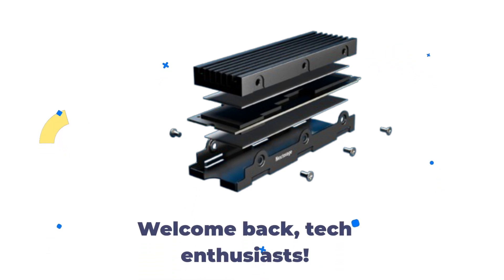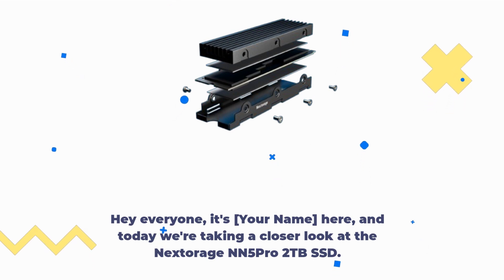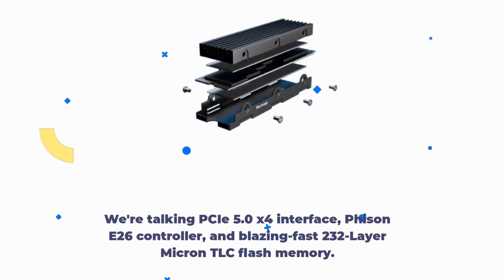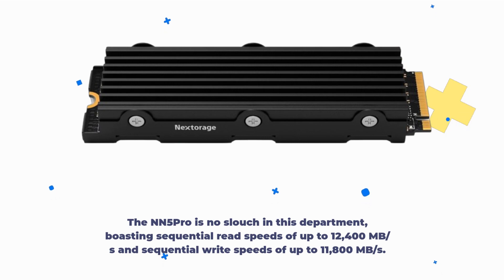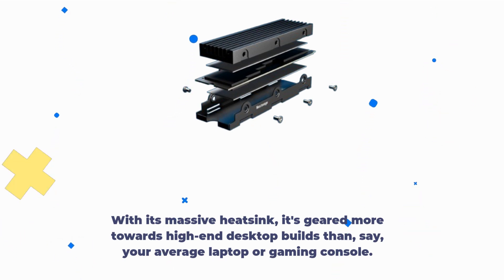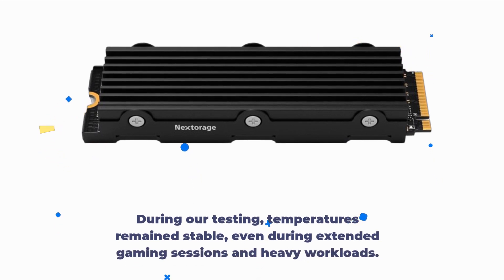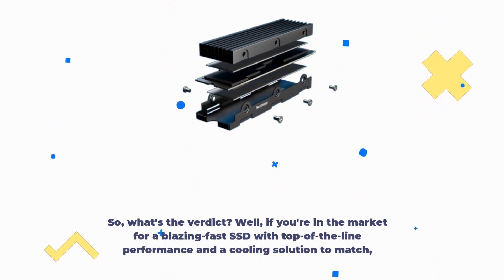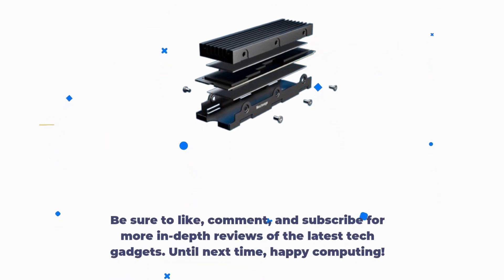💾 Nextorage NN5Pro 2TB SSD Review 💾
Amazon Product Name : Nextorage NN5Pro 2TB SSD

Welcome to our comprehensive review of the Nextorage NN5Pro 2TB SSD! In this video, we'll be thoroughly examining the features, performance, and reliability of this high-capacity solid-state drive from Nextorage. Join us as we delve into the specifications, speed tests, and durability of the Nextorage NN5Pro 2TB SSD to help you determine if it's the right choice for your storage needs. With its cutting-edge technology and impressive read/write speeds, the Nextorage NN5Pro 2TB SSD is designed to provide fast and reliable storage for your computing tasks.